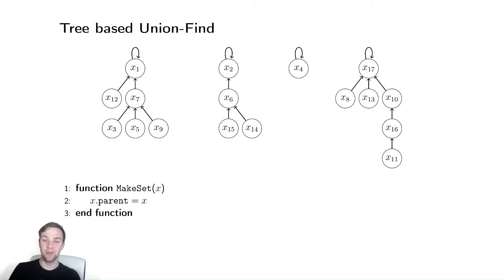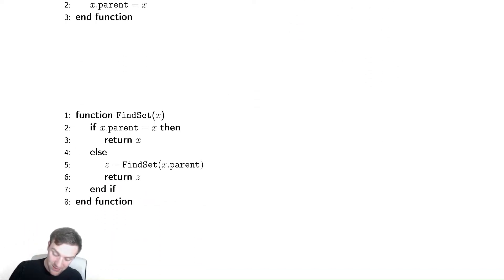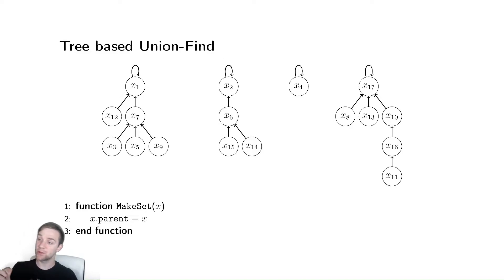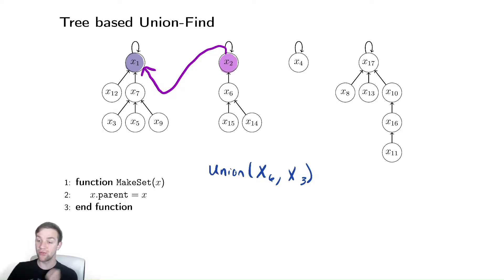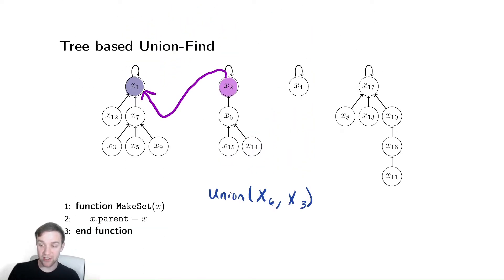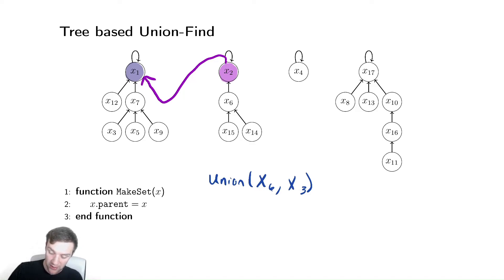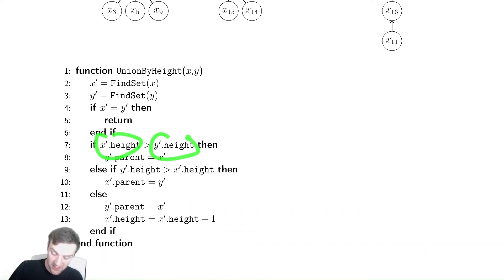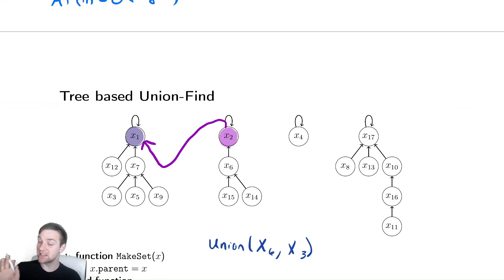Union Find 4 - Introduction to Tree-based Union Find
In this video we introduce our second implementation of Union-Find where we represent the disjoint sets as trees.